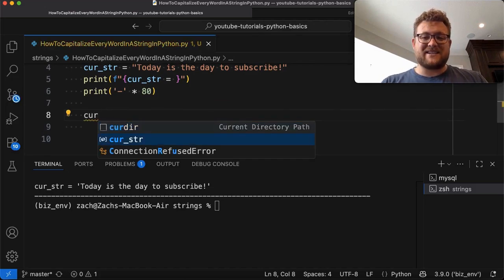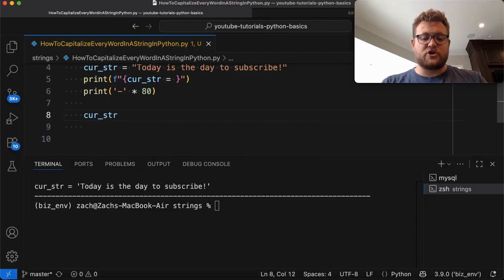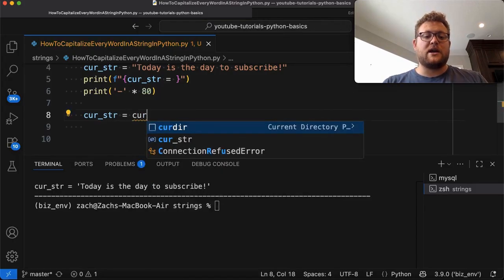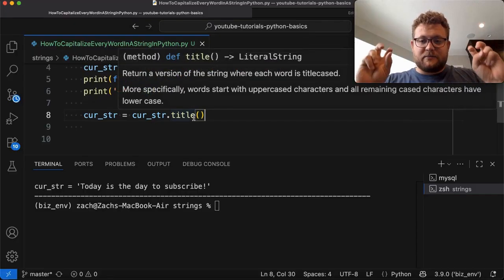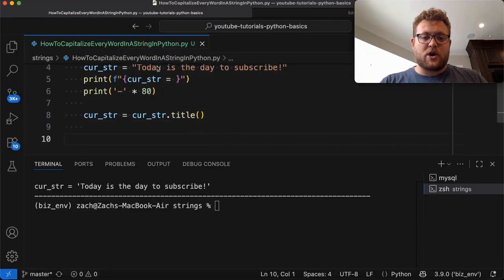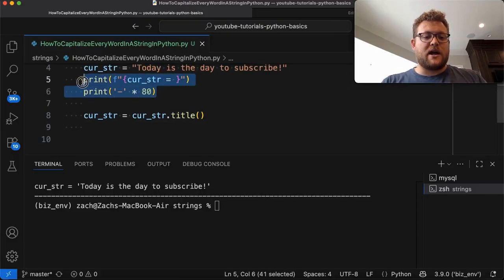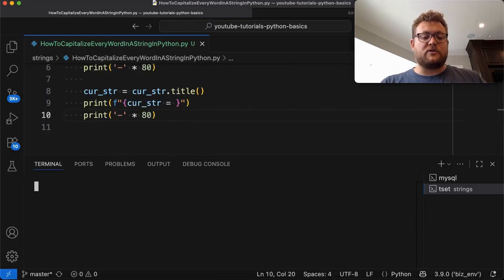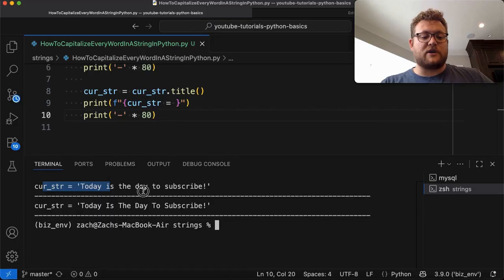How To Capitalize Every Word In A String In Python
In this python tutorial, I show you how to capitalize every word in a string in python! Let's get coding!!

Video Timeline
0:00:00 - Video Intro
0:00:09 - How To Capitalize Every Word In A String In Python